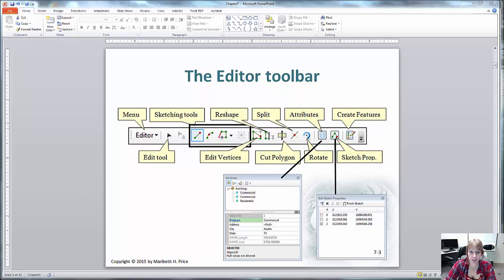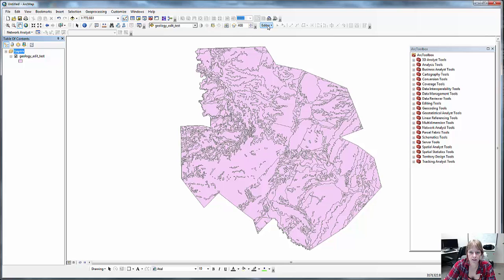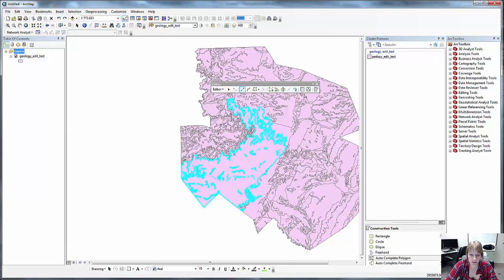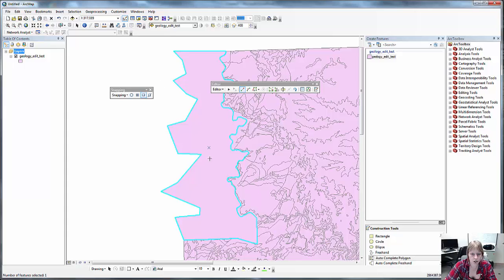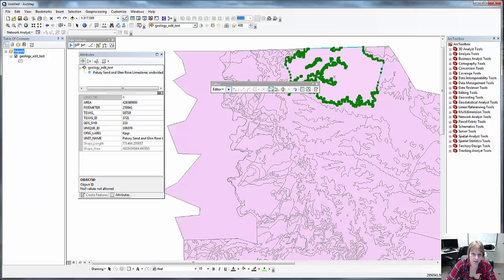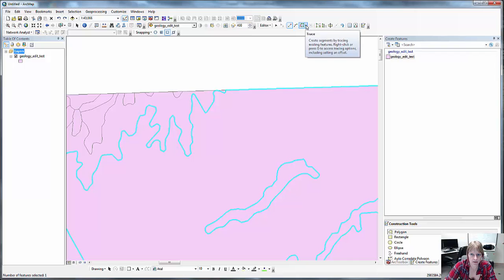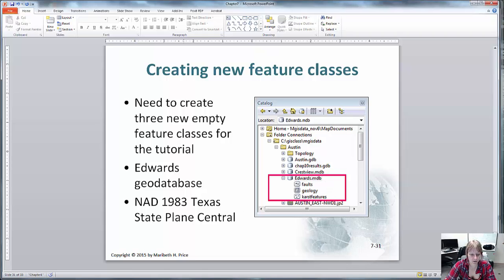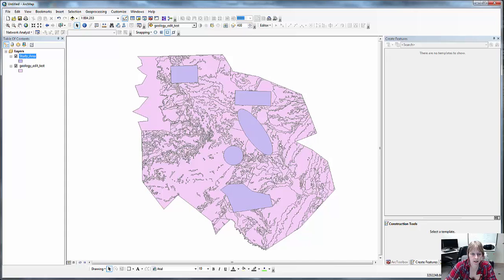Geog 385 Module 4 Walkthrough Editing Input